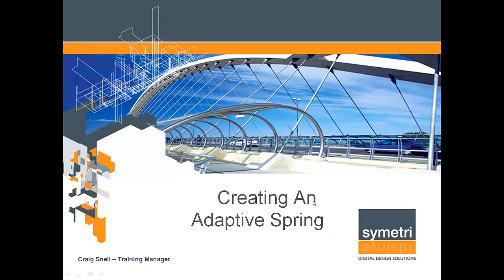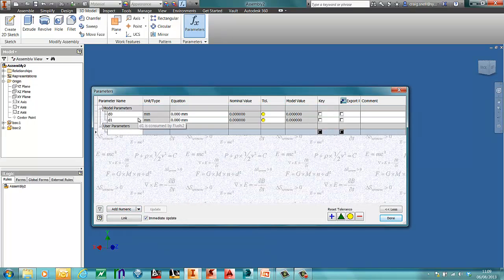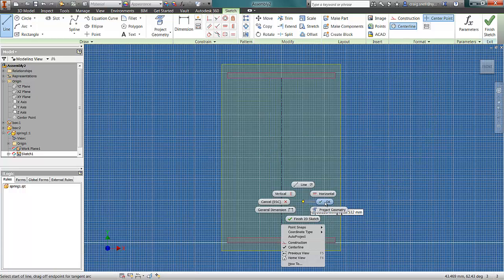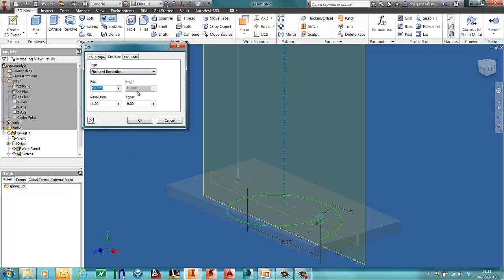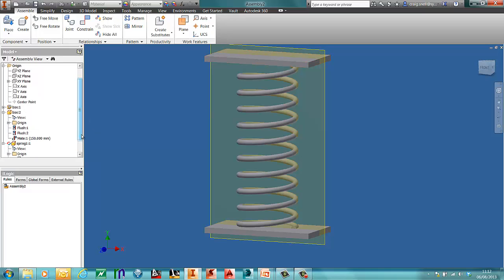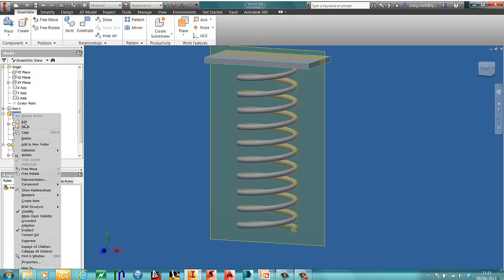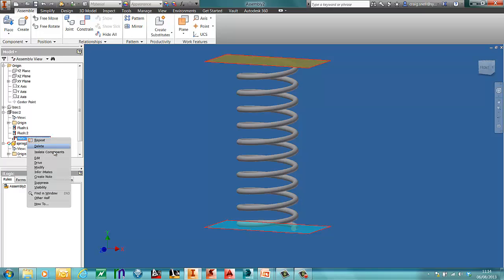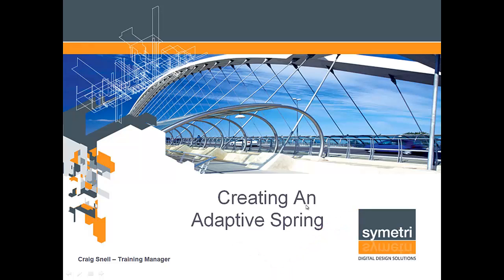Inventor Tips & Tricks - Adaptive Spring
Tutorial Showing how to create an adpative spring in Autodesk Inventor